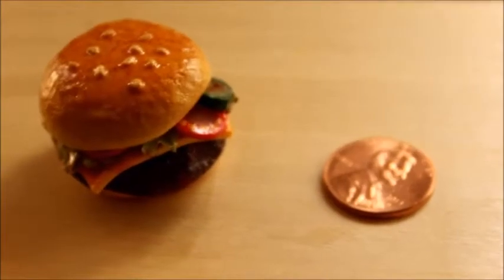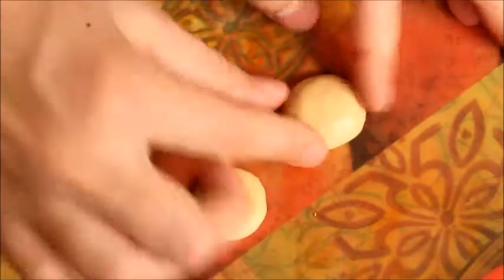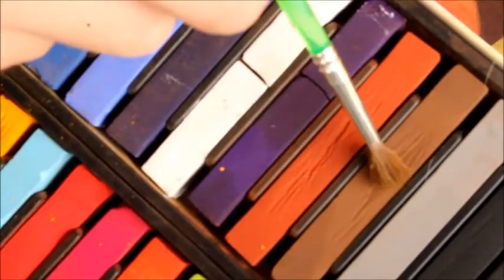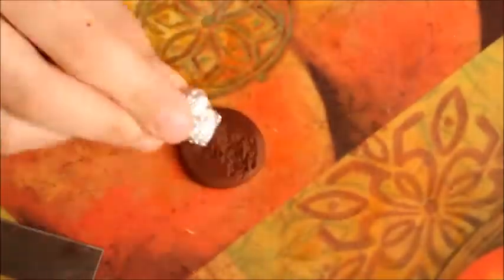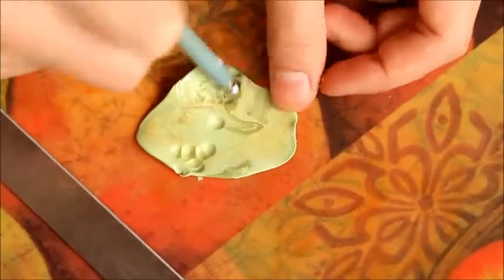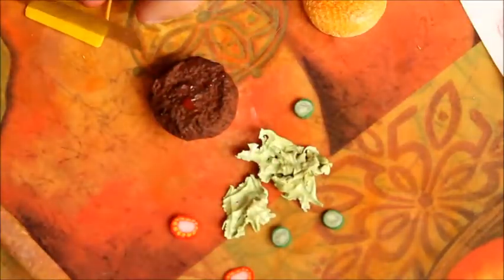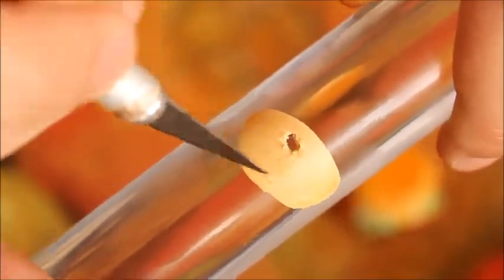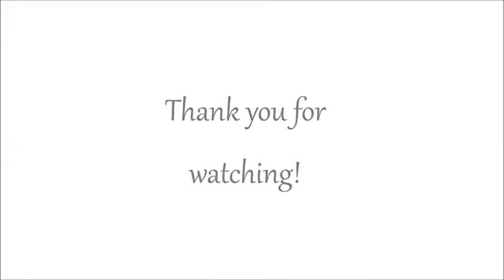Hamburger Tutorial (Polymer Clay) | Katherine'sKlayKreations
I hope you enjoy(ed) my first video on this channel! Hamburgers are definitely one of my favorite foods to make out of polymer clay, so I thought that it would be fun to do a hamburger tutorial for my first video! :)
-Katherine